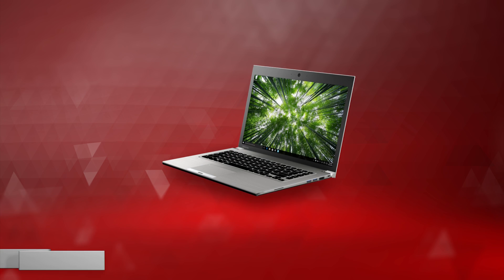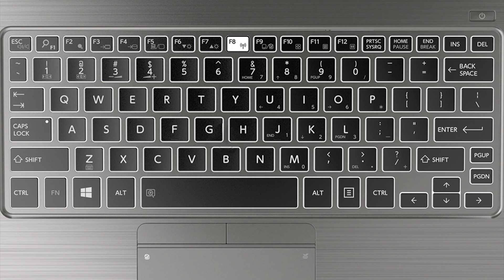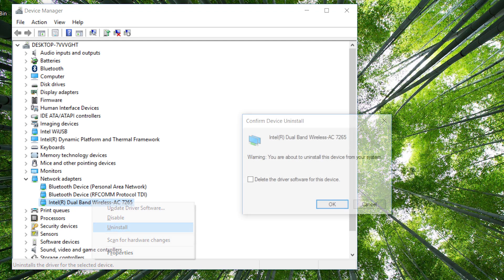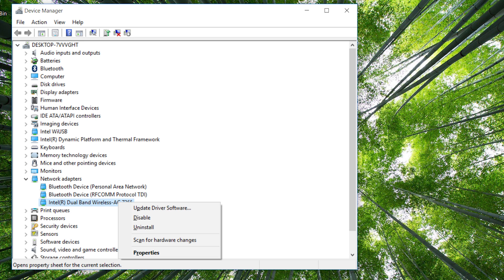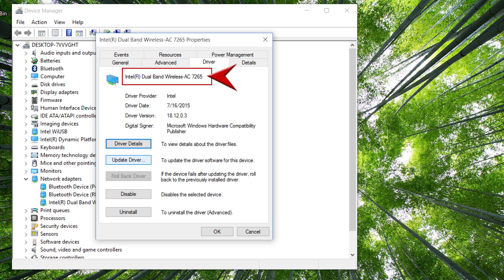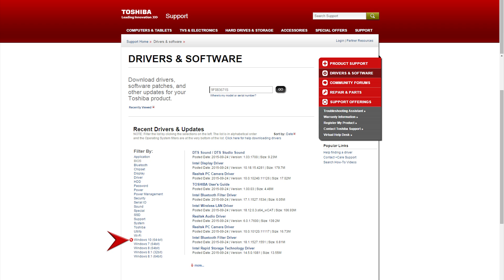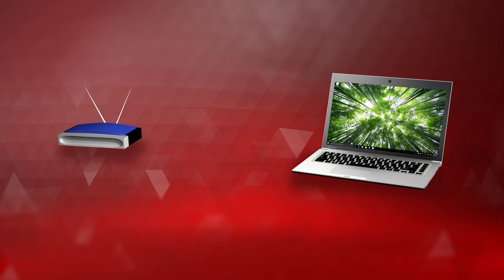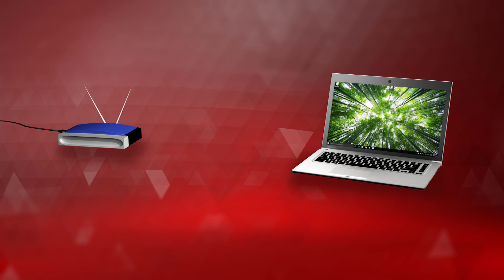Toshiba How-To: Troubleshooting Wi-Fi issues with Windows 10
In this video we will show you how to troubleshoot WiFi issues when using Windows 10 on a Toshiba laptop.